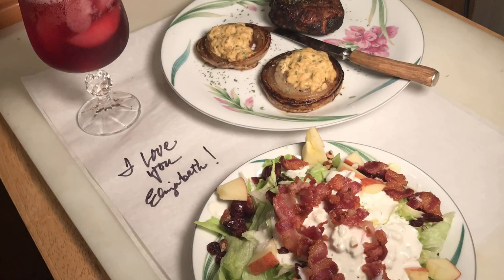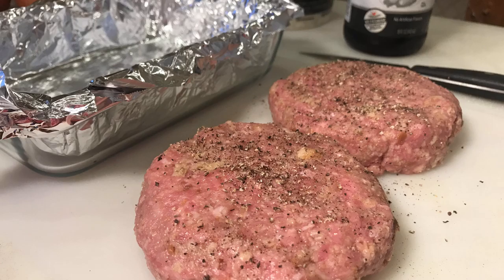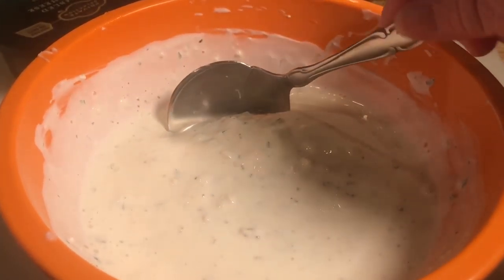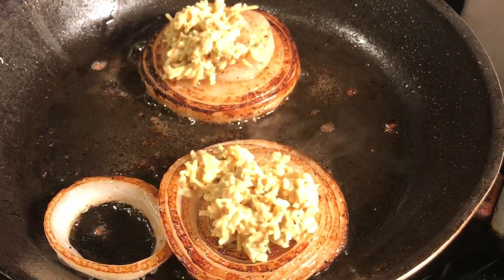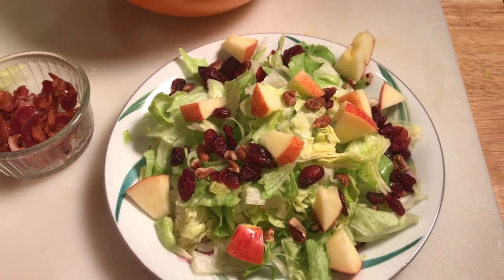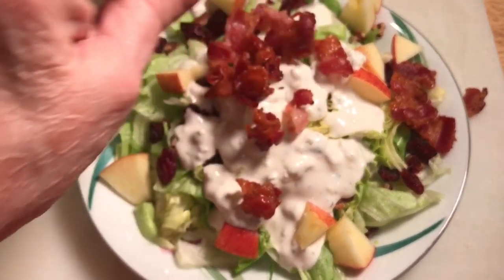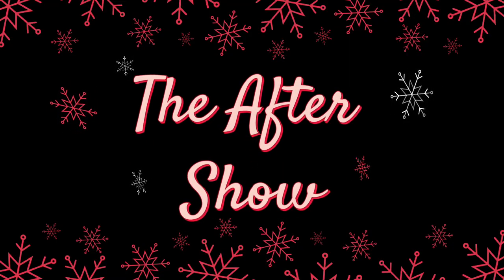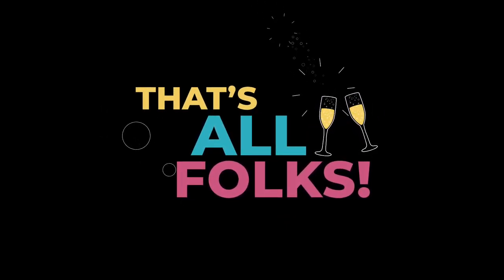Friday Date Night Supper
Date food: Fresh lettuce, pecans and dried cherries, apple bits, with super chunky blue cheese dressing, broiled ground steak patties w/ thick cutting onion slices fried in butter and finished with Parmesan, Dijon and tarragon sauce.